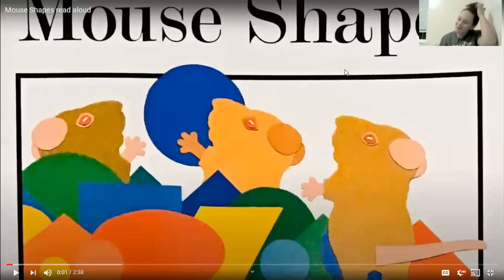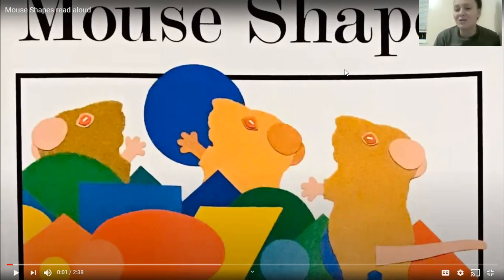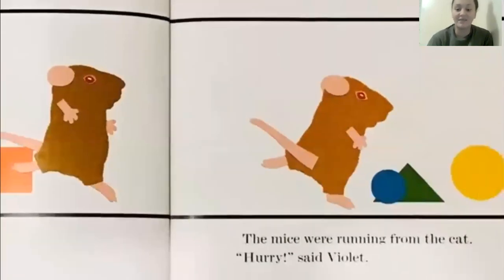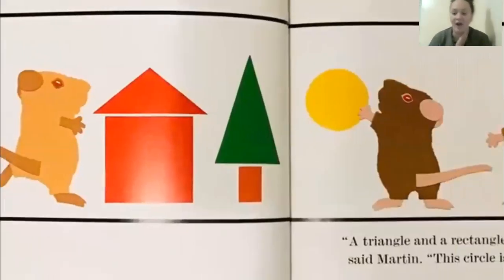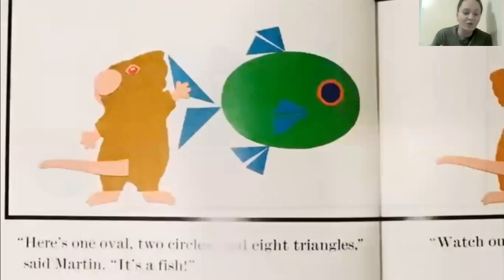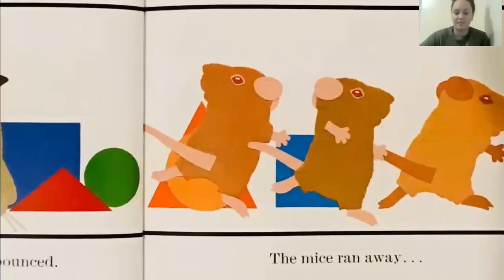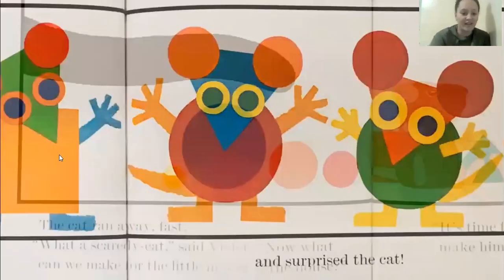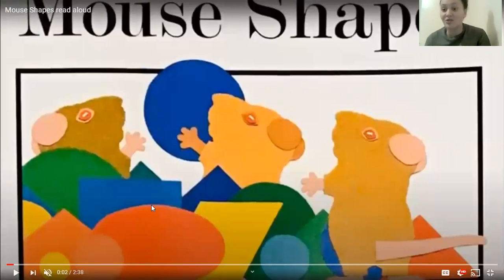Mouse Shapes Read Aloud